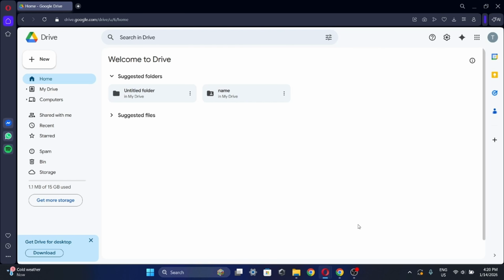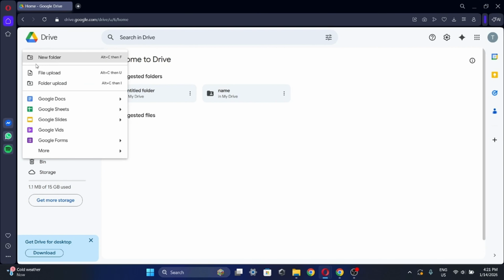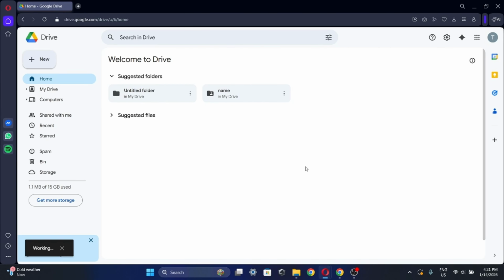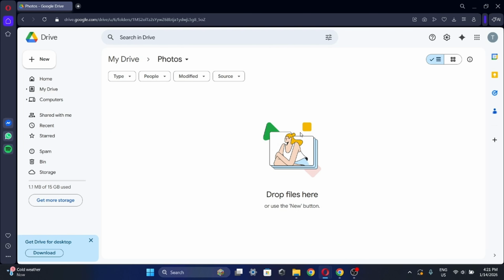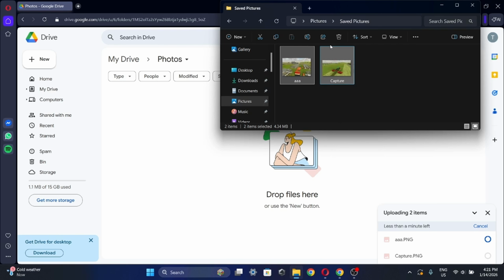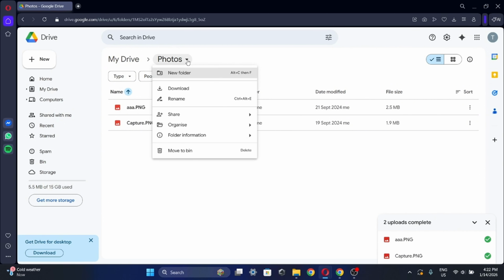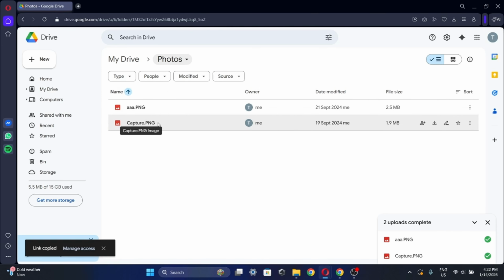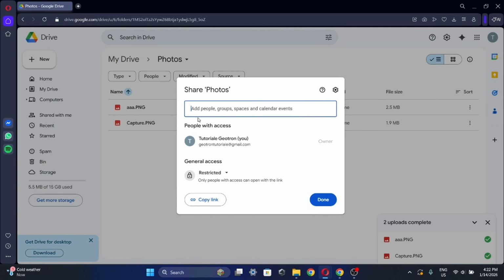How to Create a Google Drive Link to Share Photos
In this tutorial, I’ll show you how to create a Google Drive link to share photos in just a few clicks. You’ll learn how to upload photos, generate a shareable link, and control permissions so others can view or download your images safely. Perfect for sharing albums with friends, family, or clients.